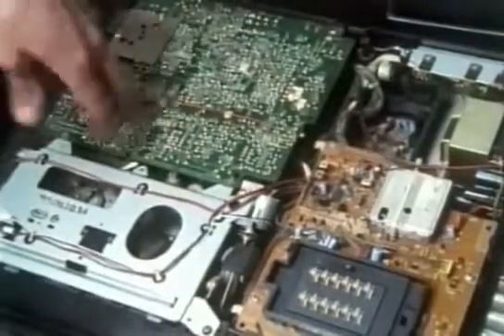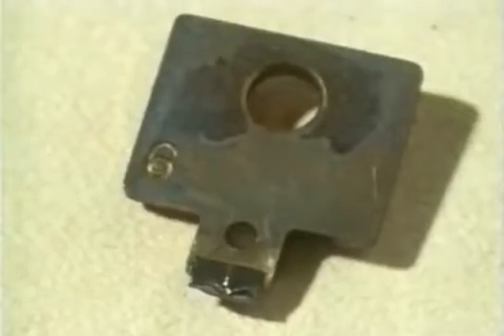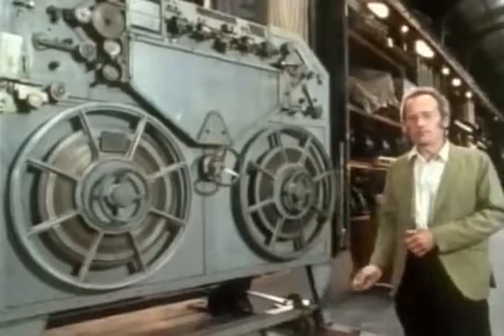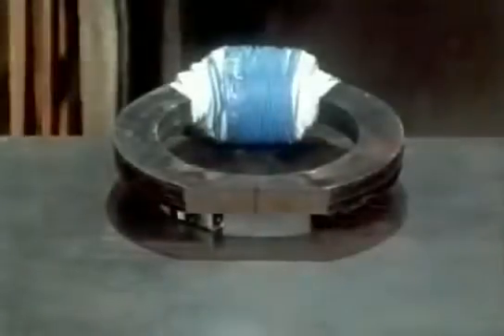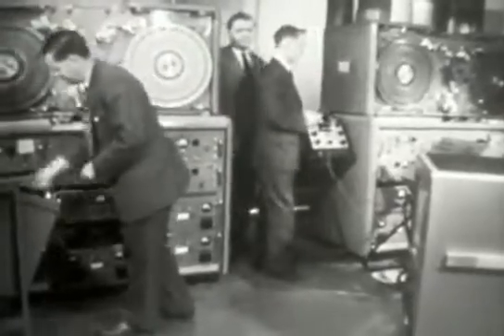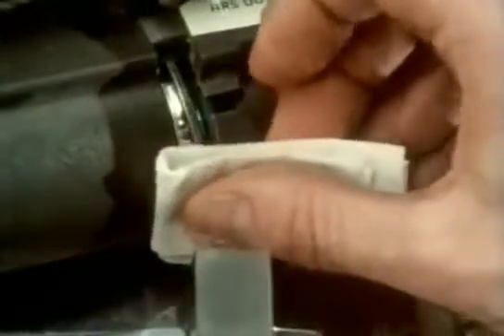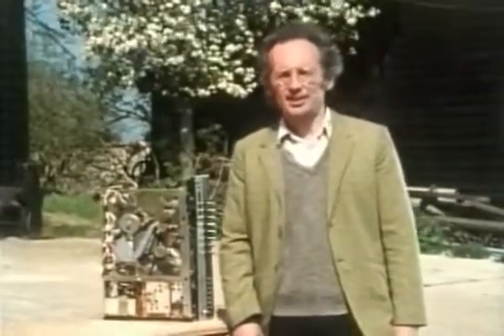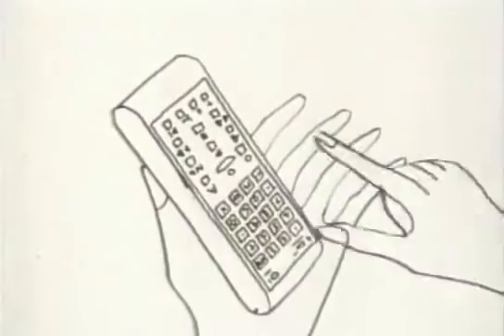The Secret Life Of Machines The Video Recorder 1991